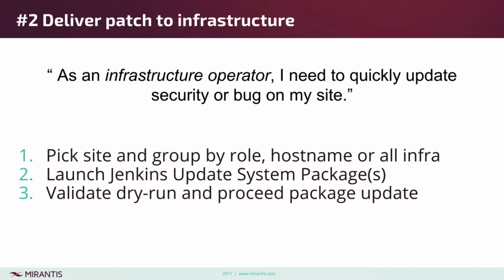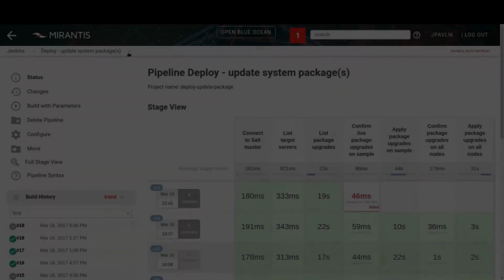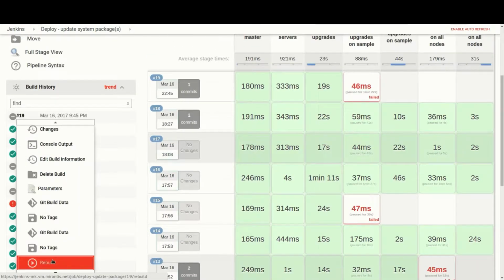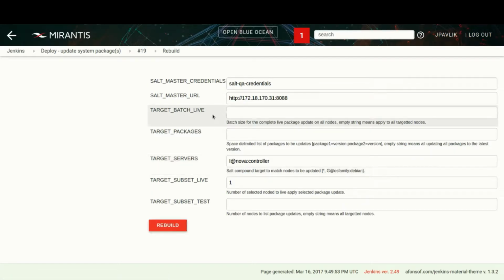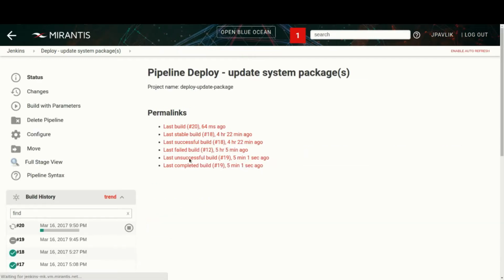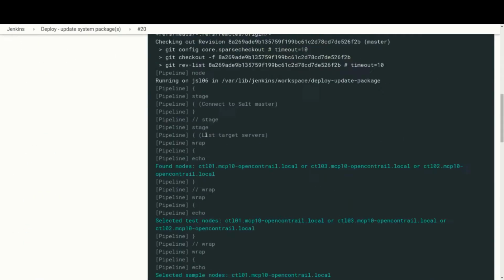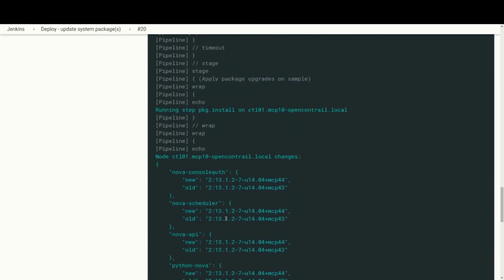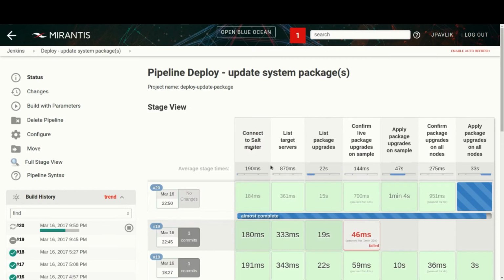MCP Lifecycle Management Updates